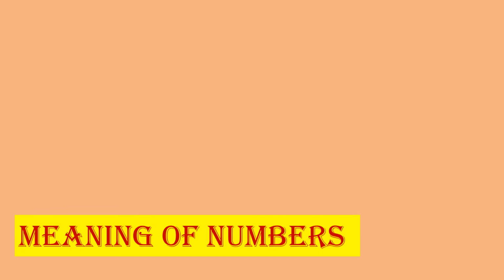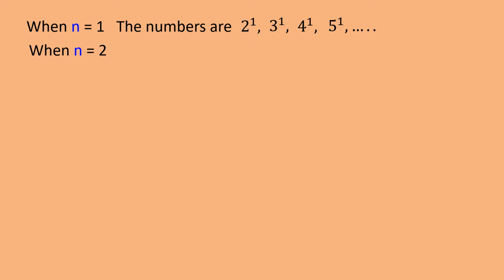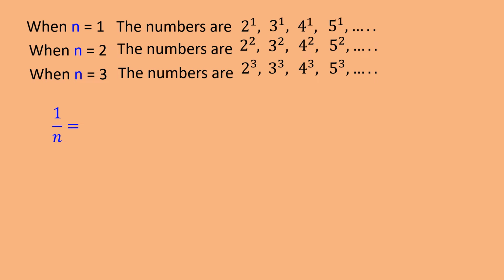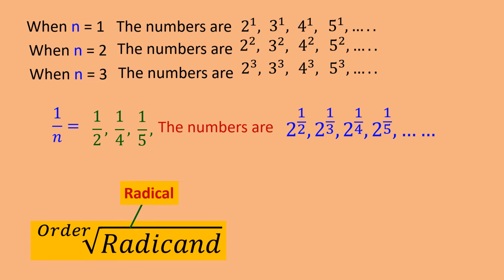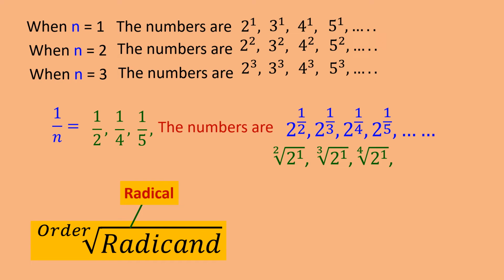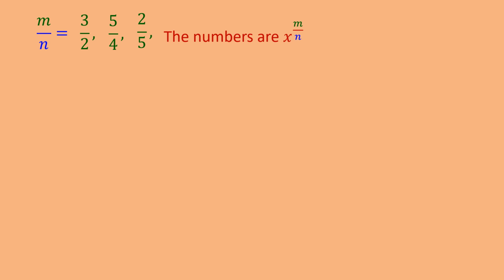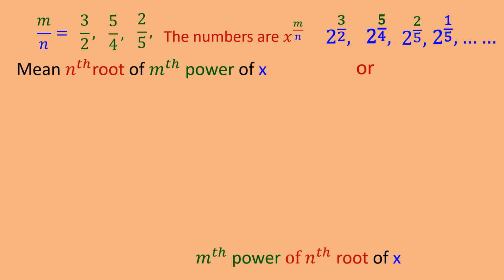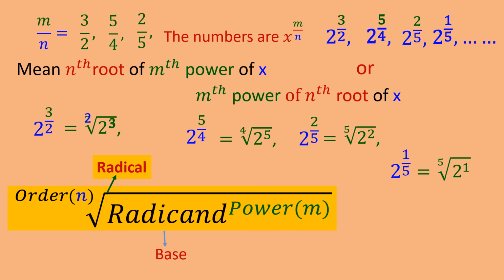How to write numbers with rational index in surd form?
This video is made by Yogesh Sharma Sir which will tell u how to convert any number with rational index into surd